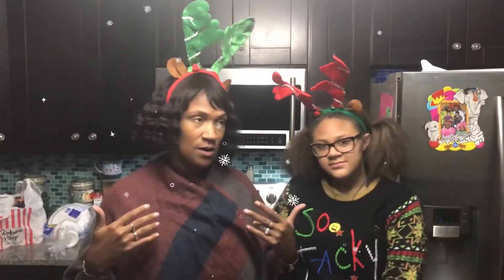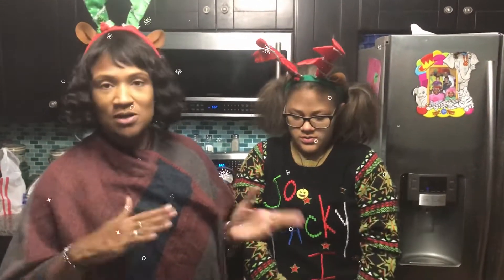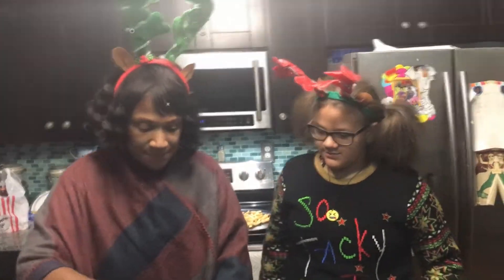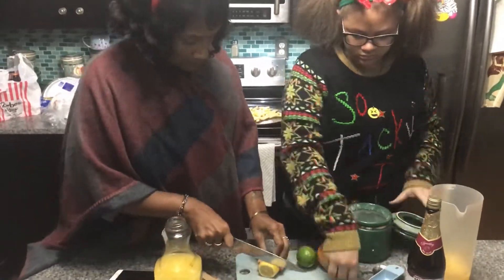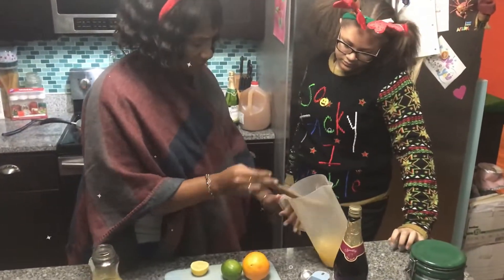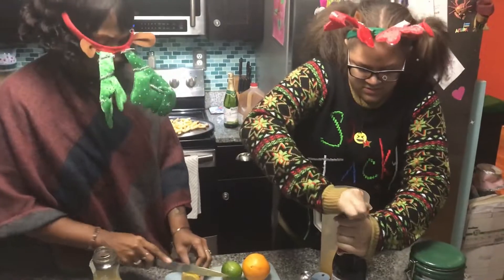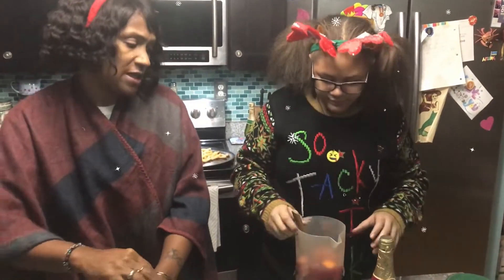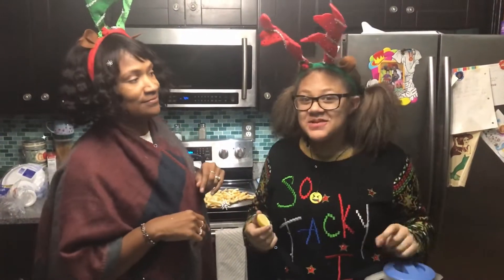31 Days of Christmas | Day 20 Sangria Day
31 Days of Christmas | Day 20 Sangria Day